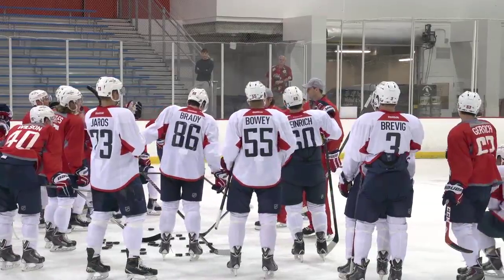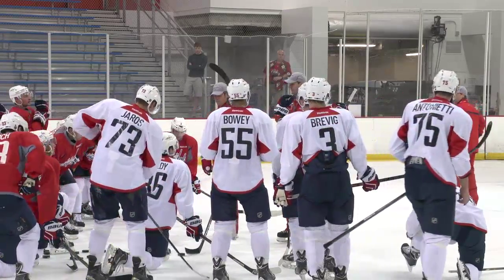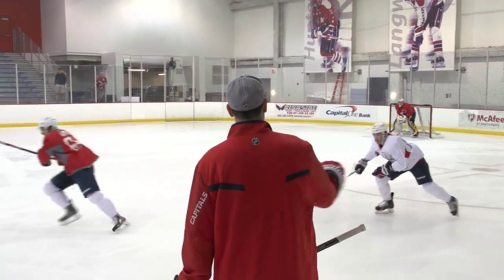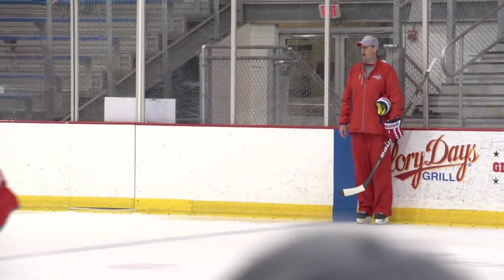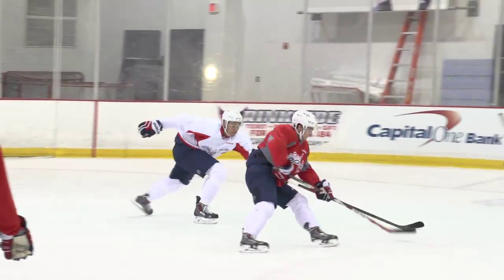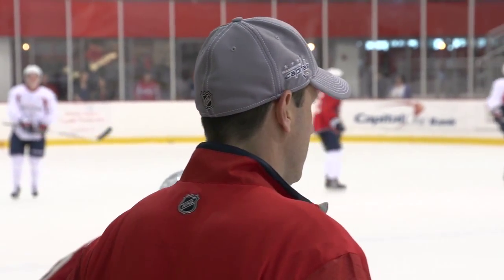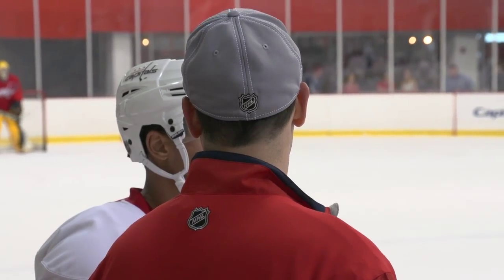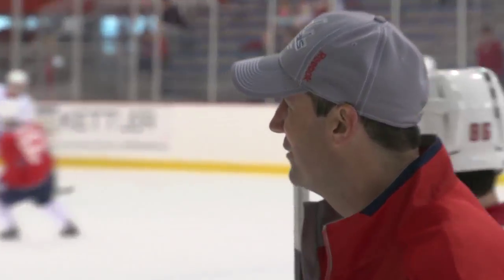Todd Reirden Mic'd Up at Development Camp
The Caps assistant coach brought us on the ice for some work with the prospects at CapsDevCamp.